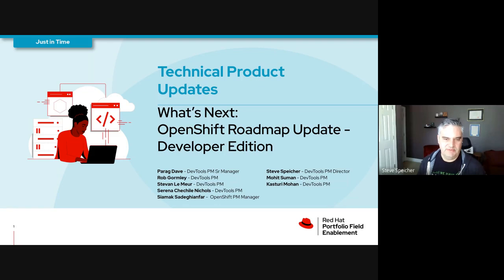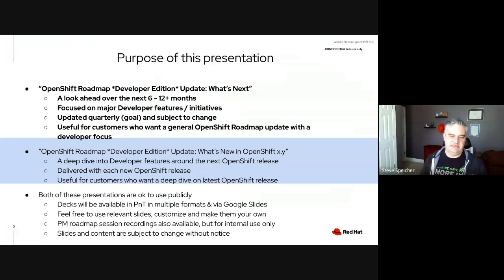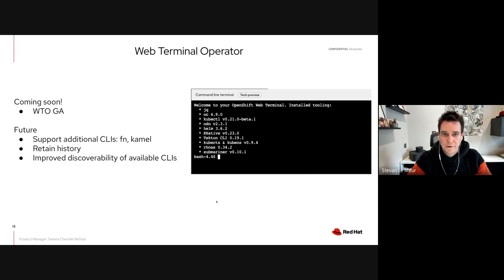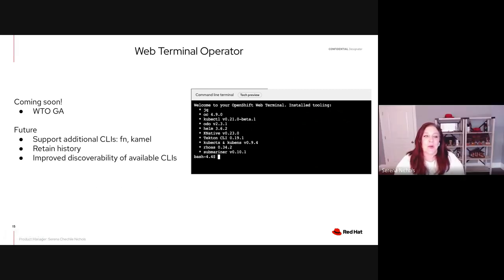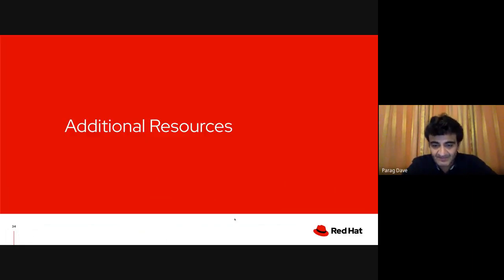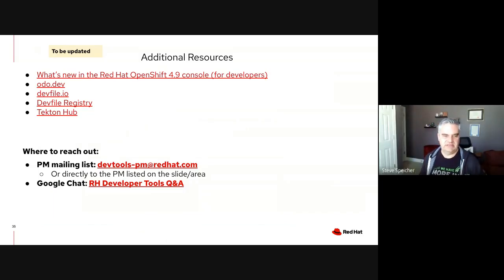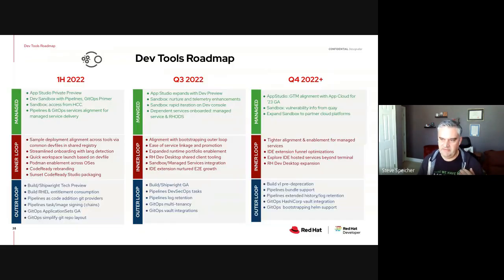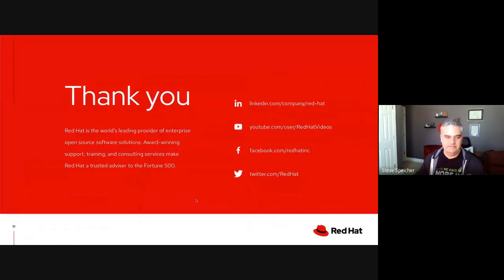What's Next OpenShift Roadmap Update: Developer Edition Q2 2022